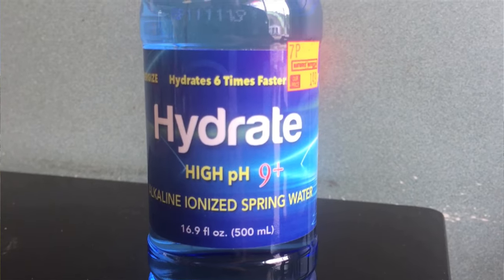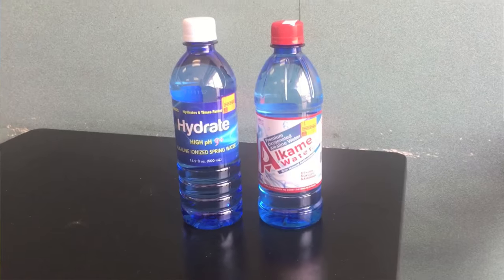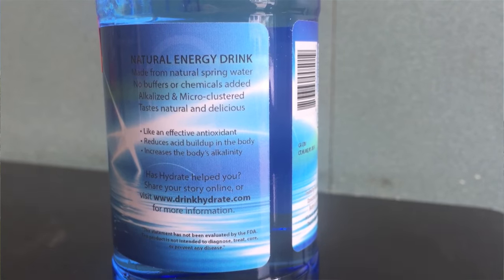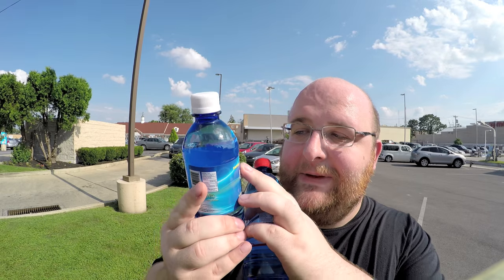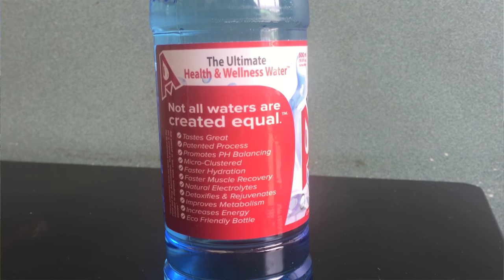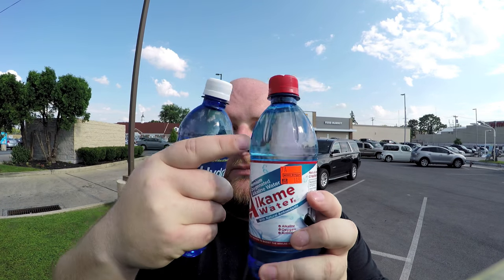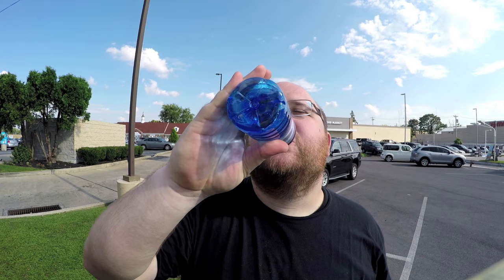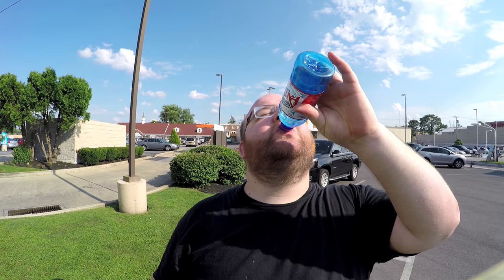Jon Drinks Water #5463 Hydrate High pH 9+ Alkaline Ionized Spring Water VS Alkame Water